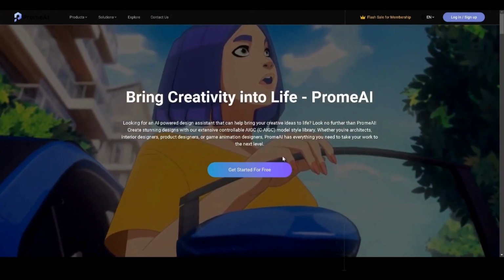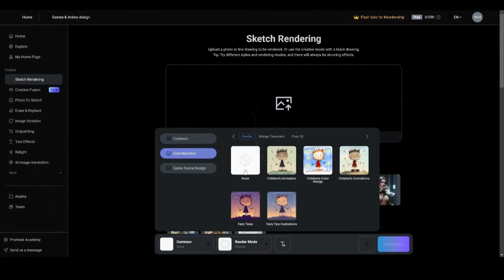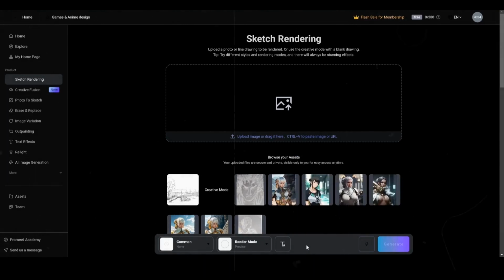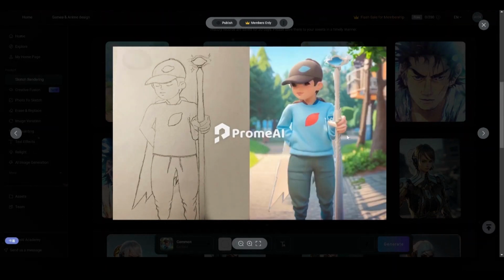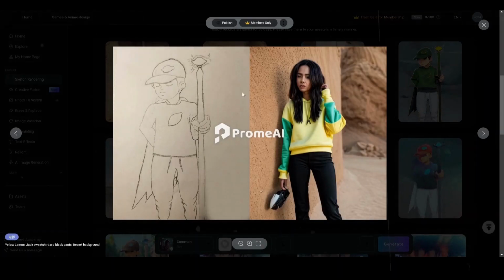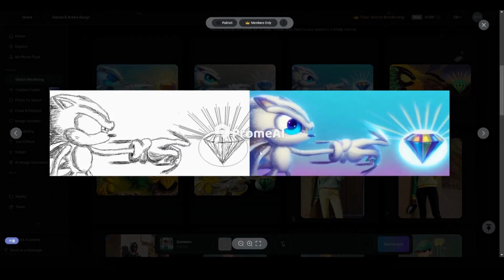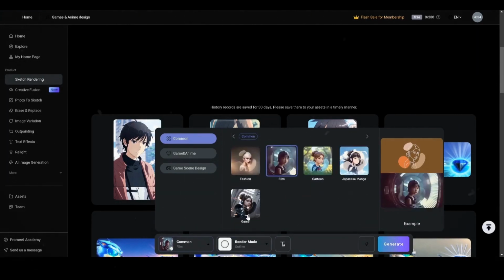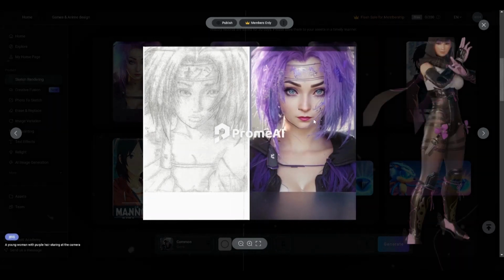This UNIQUE AI Art Generator will upgrade YOUR creations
In this video we'll be exploring a cool tool for editing, enhancing and completely altering your own works of art!

Want access to 1000s of unique midjourney and generative art prompts?

🌟✨ Unleash Your Creative Powers with our expertly crafted prompts! ✨🌟

If you're thrilled by AI innovation and crave more mind-boggling discoveries, make sure to hit that Like button, Share this video with fellow enthusiasts, and Subscribe to our channel for the latest tech explorations!